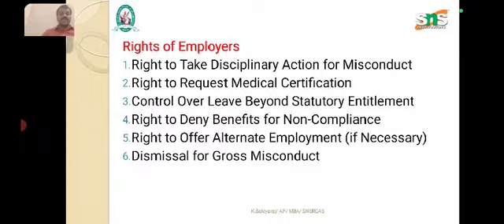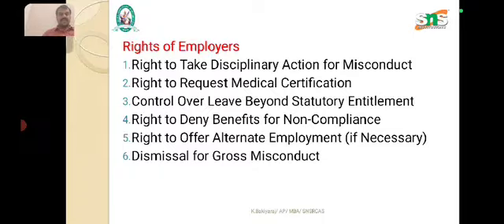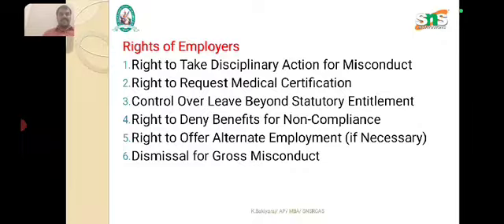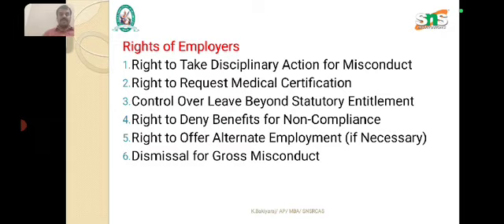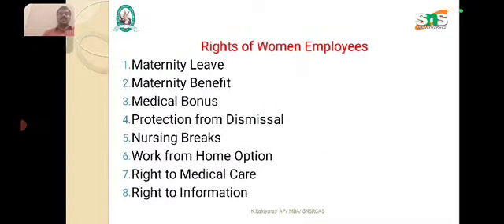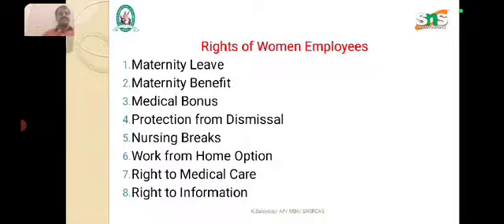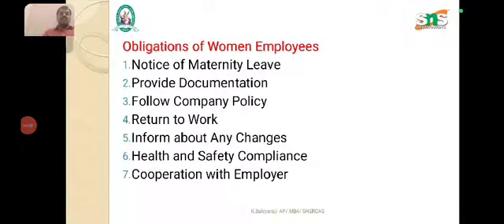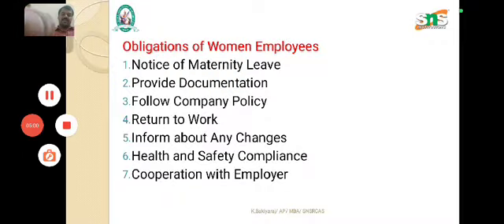K.Bakiyaraj|Asst.Prof| MBA|Rights & Obligations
snsinstitutions |designthinkers |designthinking Employers have a crucial role in ensuring compliance with labor laws and fostering a positive workplace environment